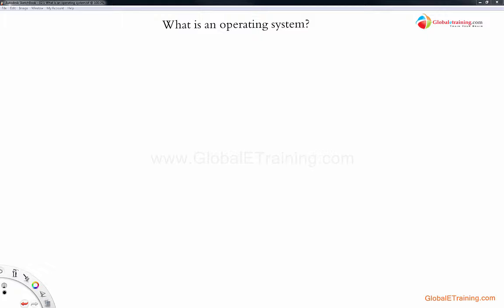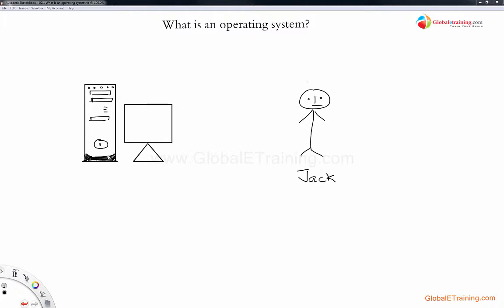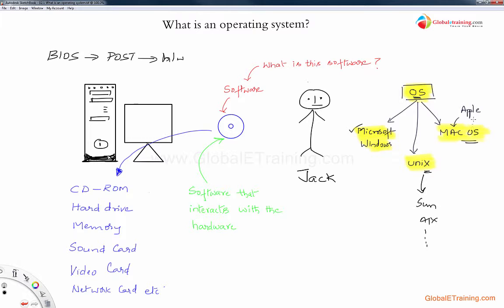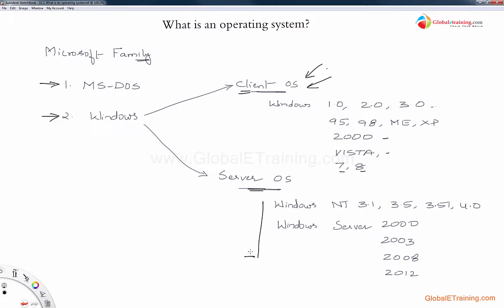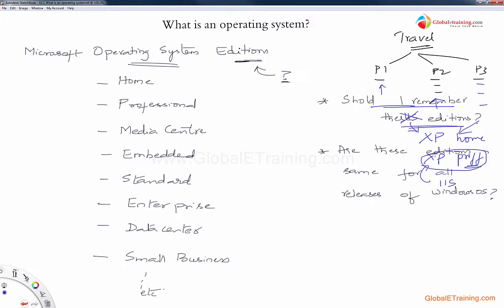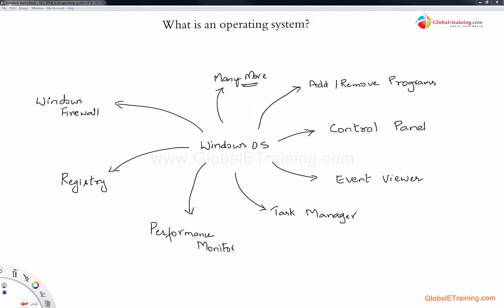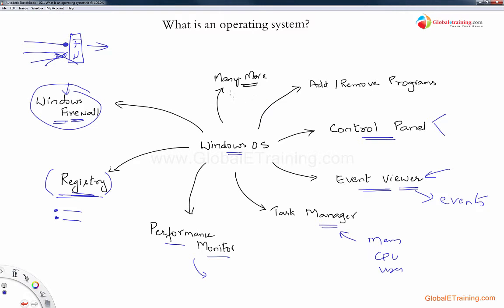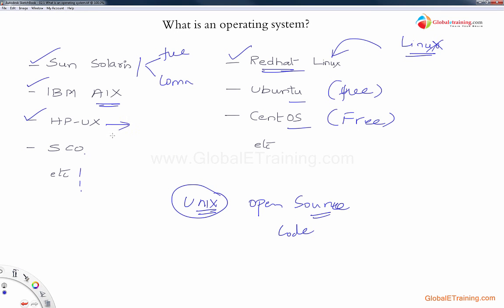What is an operating system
Understand what is an operating system, and the types of operating systems available.